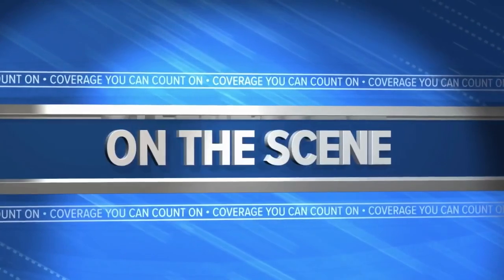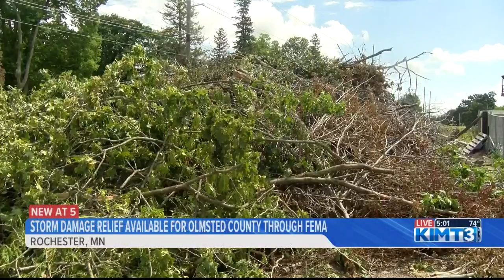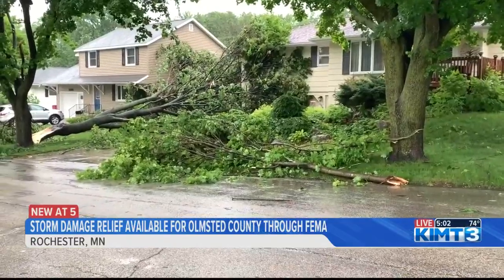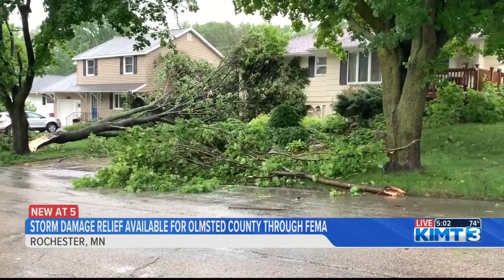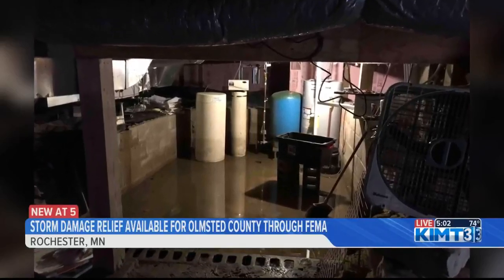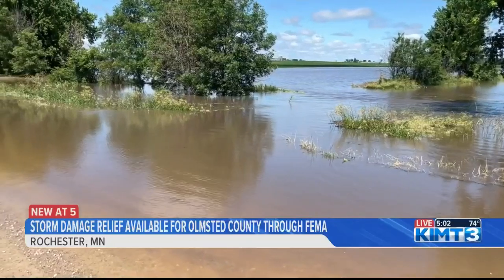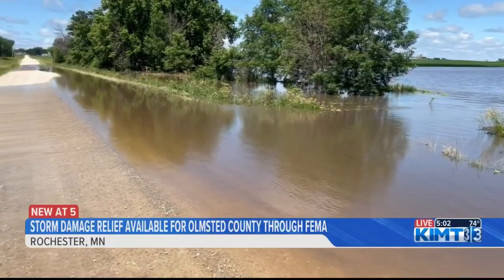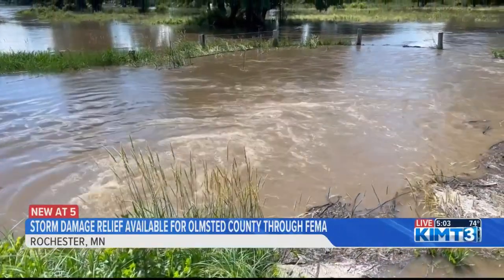Olmsted County reminds property owners damage relief is available through FEMA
KIMT News Three's Maureen Dudley shares how community members can access those funds.